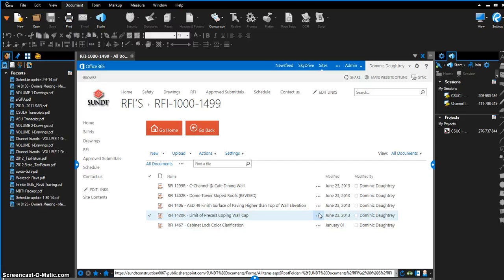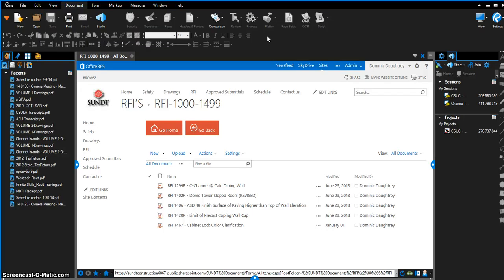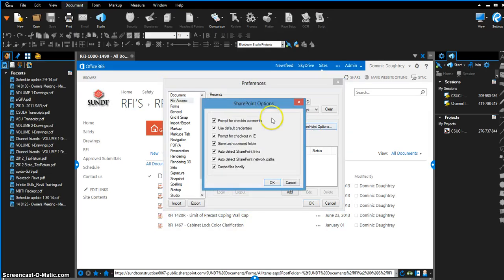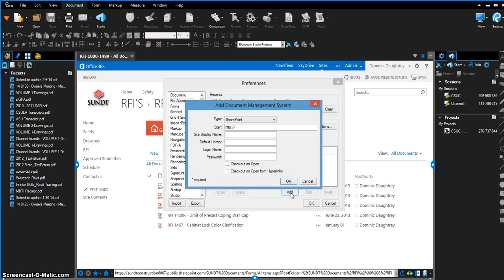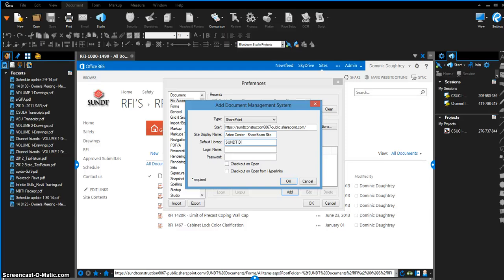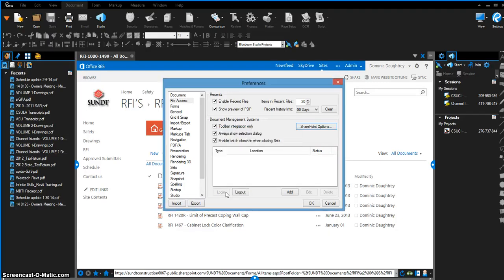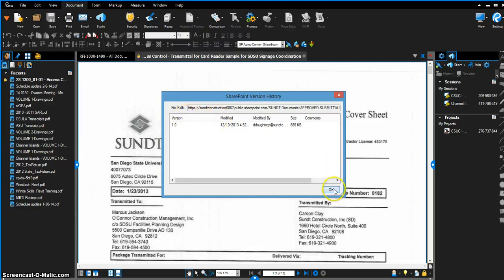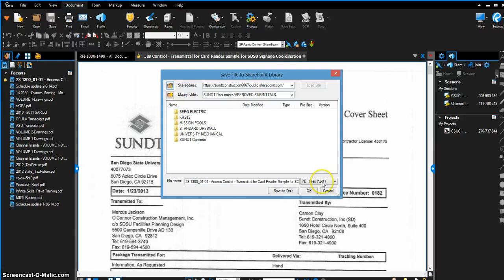Sundt Bluebeam Sharepoint Integration